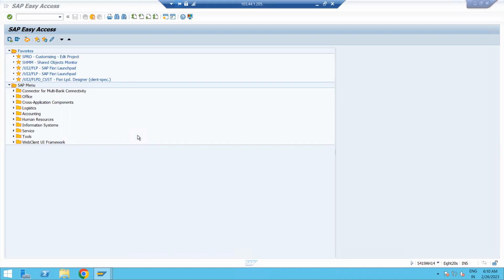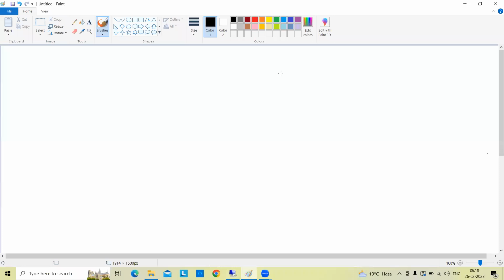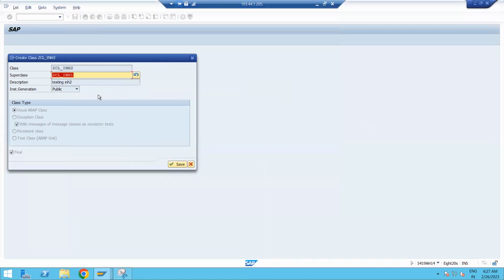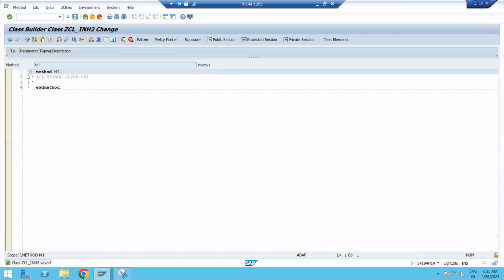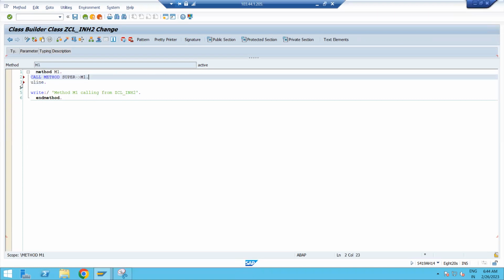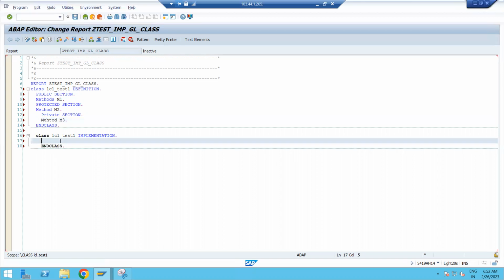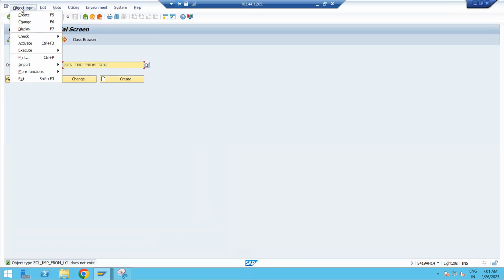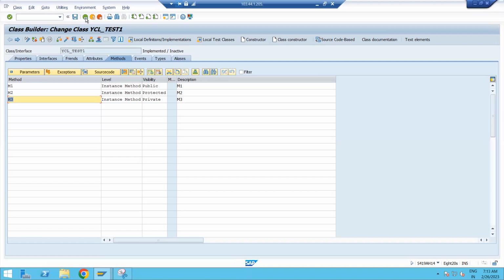5 Inheritance, Import Local class to Global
Inheritance,
Import Local class to Global class